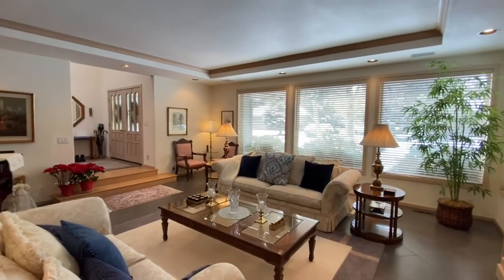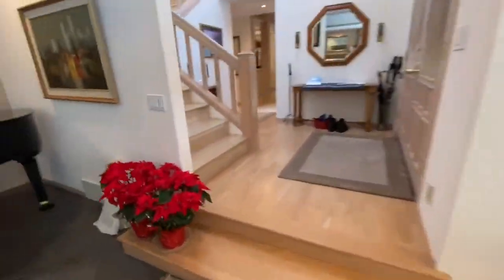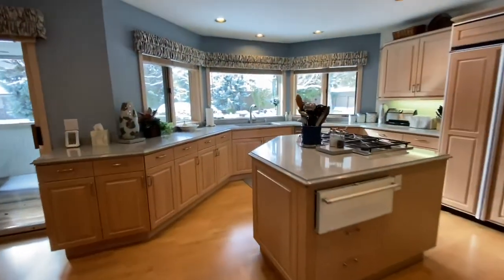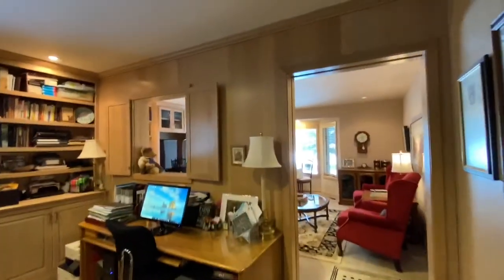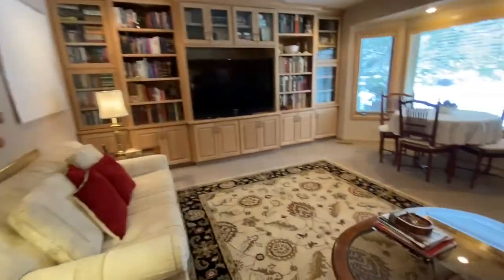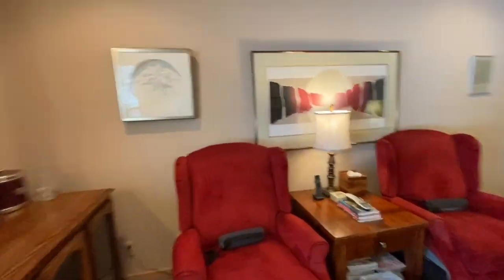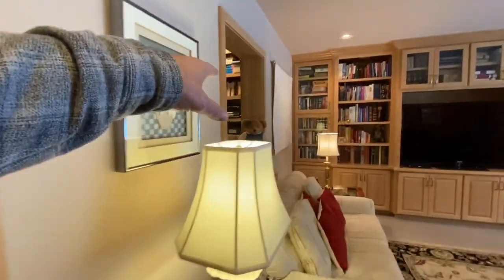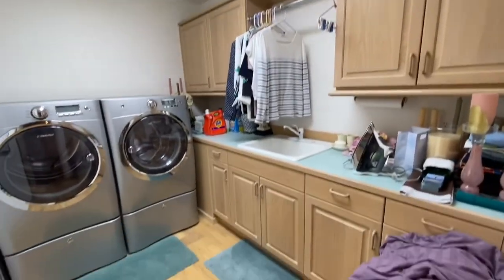Sunriver gated community